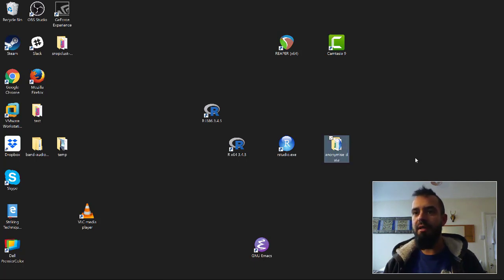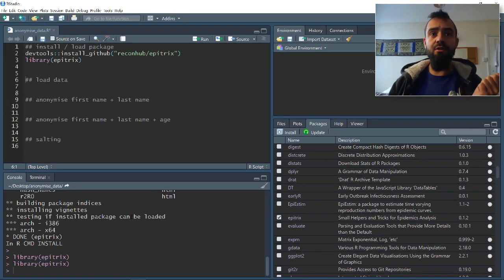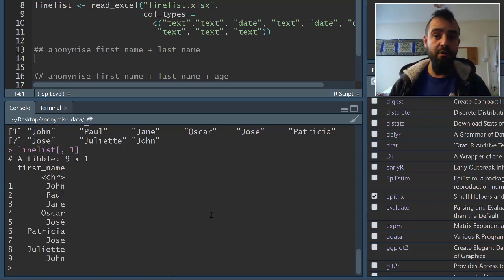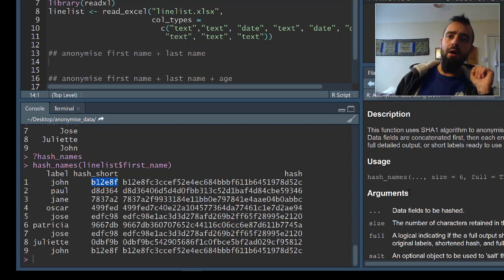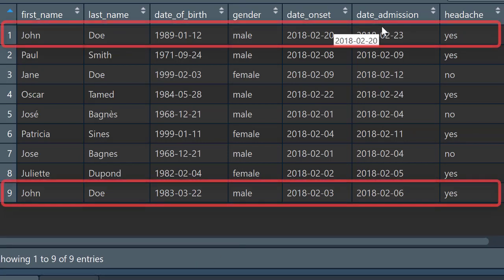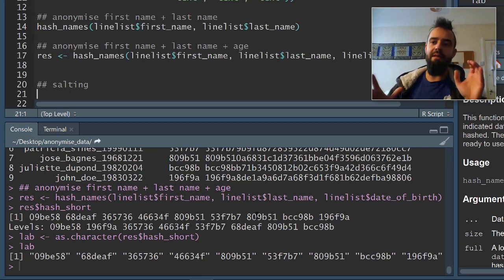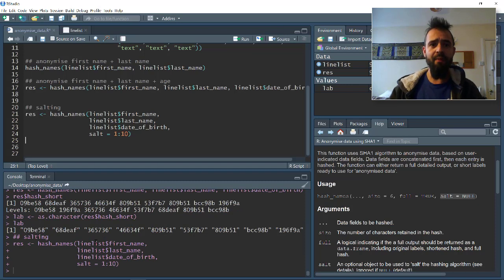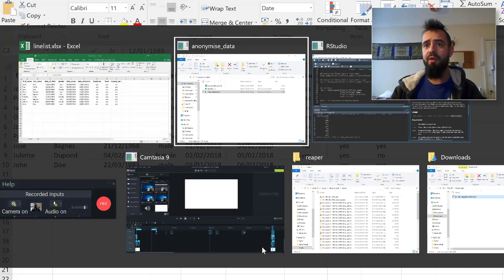RECON tips #3: anonymising data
RECON tips will be a new series a short videos illustrating useful technical points for outbreak analysis using R, ranging from some basic elements to more advanced analytics.

Author:
Thibaut Jombart

Table of Contents:

00:00 - Introduction
00:38 - the data
02:08 - installing epitrix
04:13 - import data from xlsx
07:47 - hashing algorithms
09:53 - hashing in practice
12:57 - handling accents
14:39 - handling identical names
16:19 - cat!
18:09 - salting
23:05 - saving the anonymised data
25:10 - credits